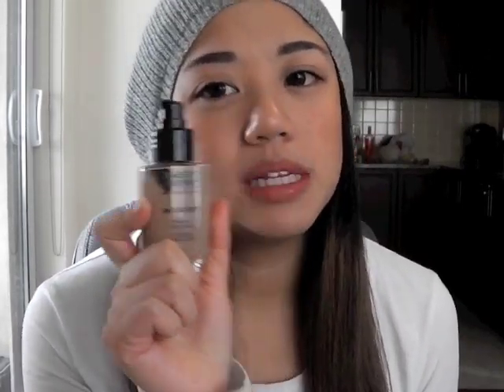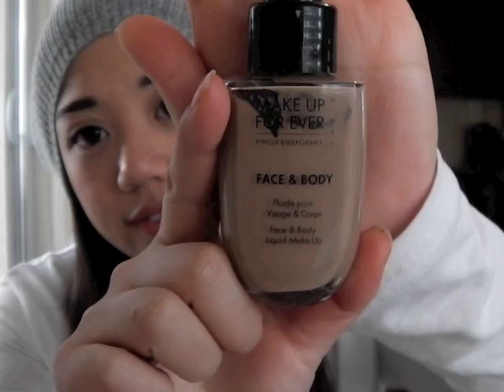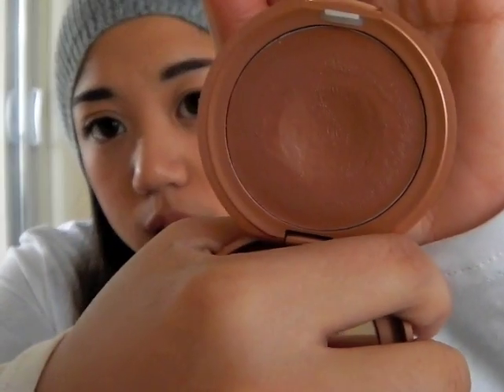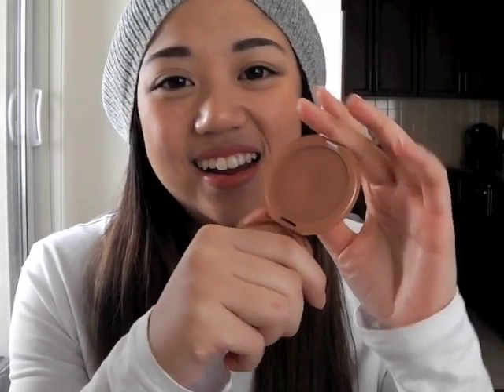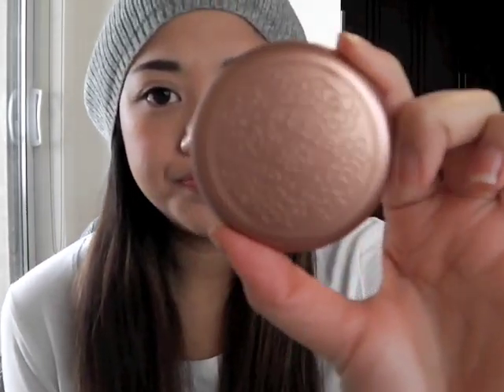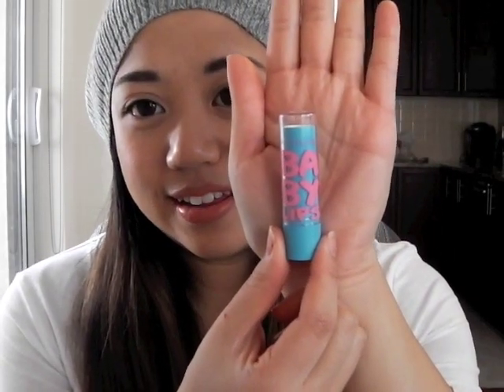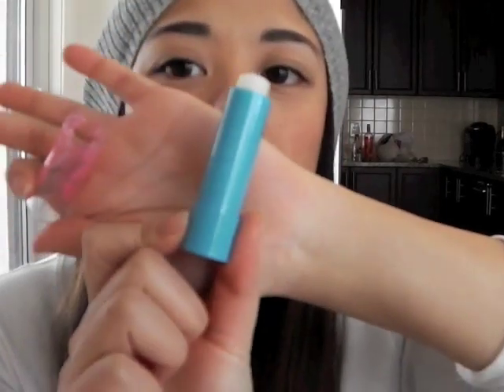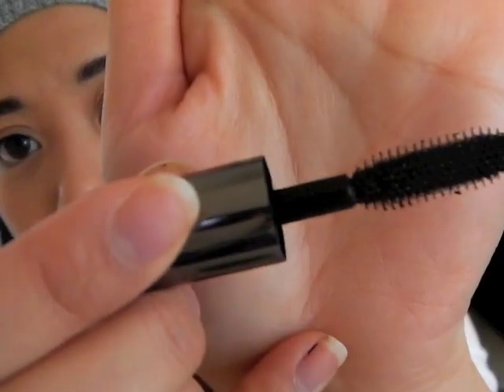My January Favourites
Products Mentioned:
makeup forever face and body foundation - #34
stila convertible colour - Camellia
mac lipstick - Mocha